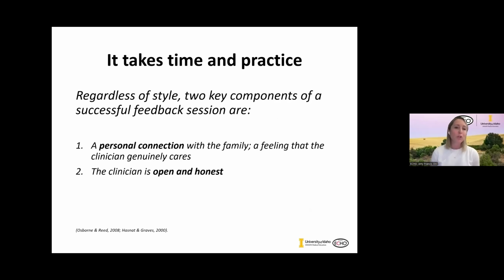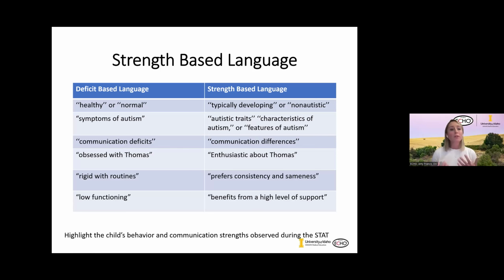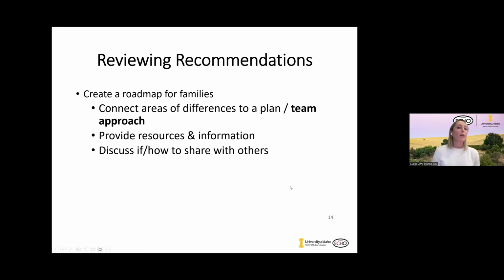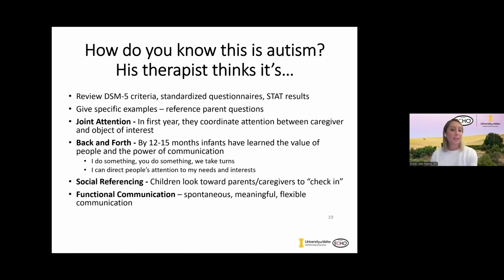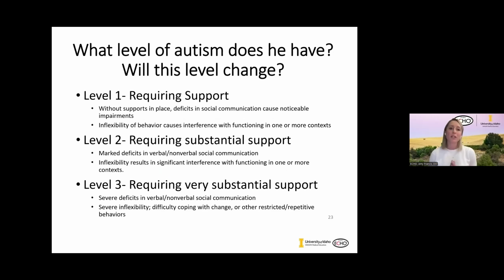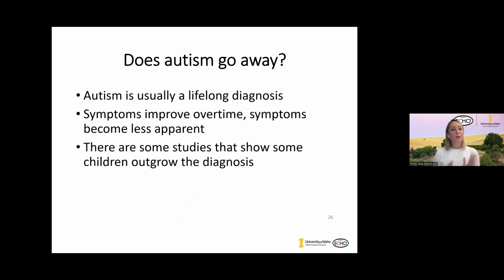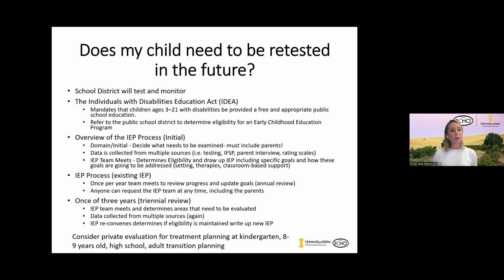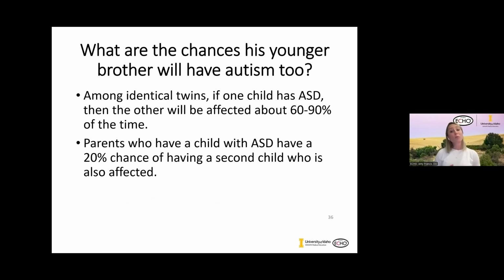Communicating an Autism Diagnosis to Parents - 06/27/2024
Communicating an Autism Diagnosis to Parents  | Amy Francis, DO | 06/27/2024

To access the session resources, visit ECHO Idaho's Learning Platform and navigate to the session "Overview" tab